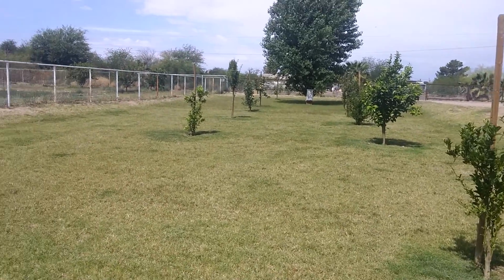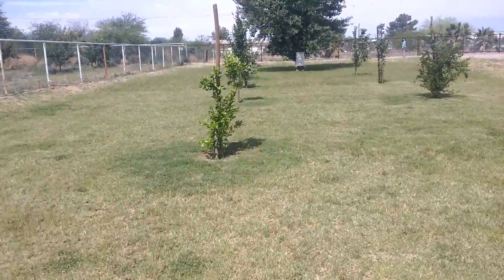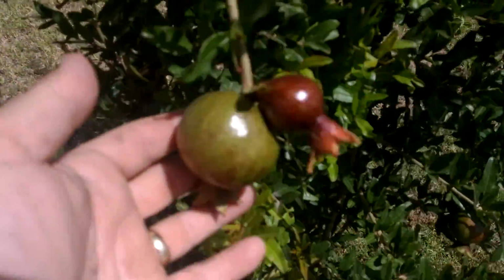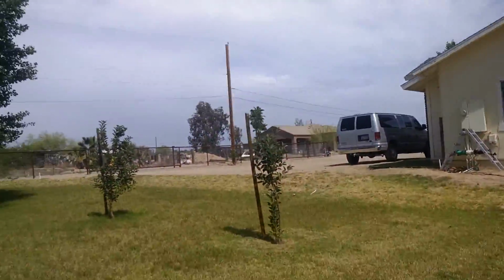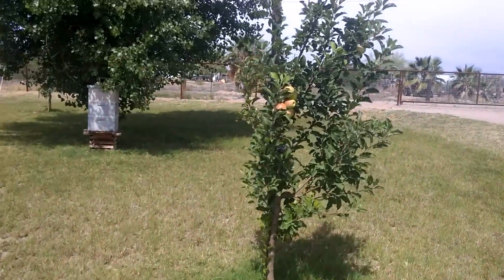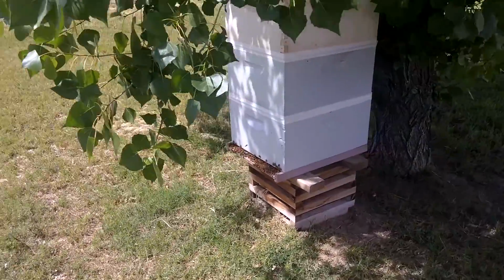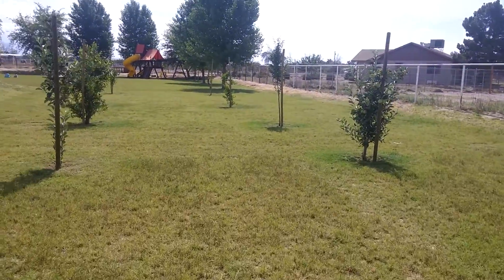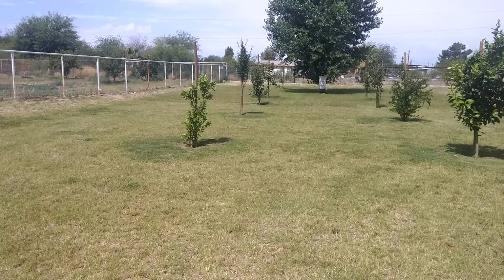A Trip Through a New Arizona Homestead Orchard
In this video I take you on a walk through our orchard. It produces a remarkable amount of fruit for being only three years old. We will look at orange trees, clementines, lemons, plum, pomegranate, and apple.